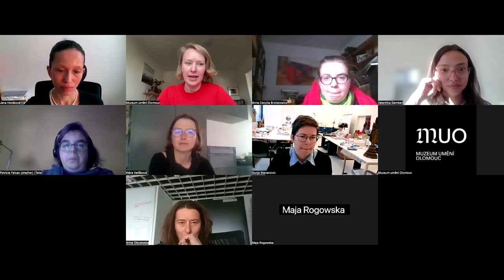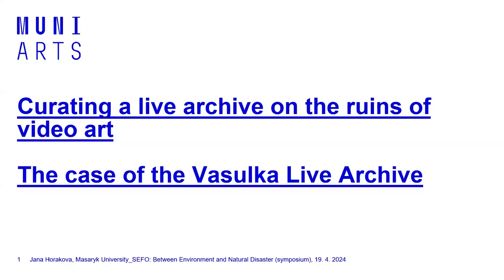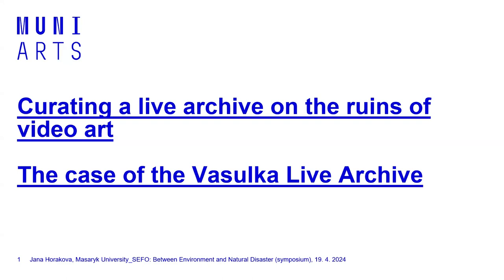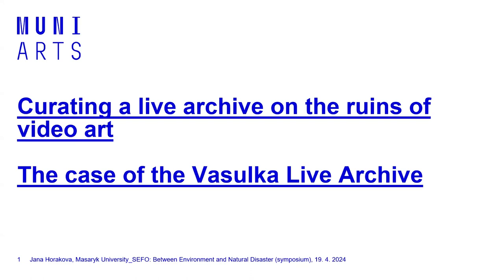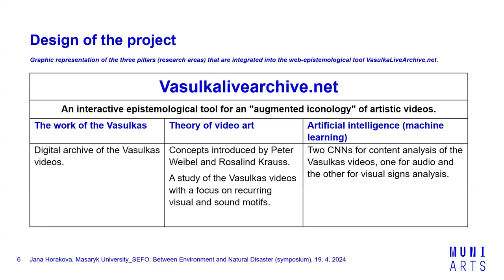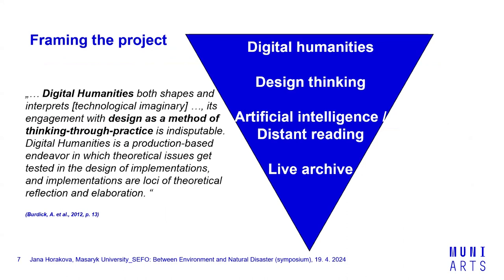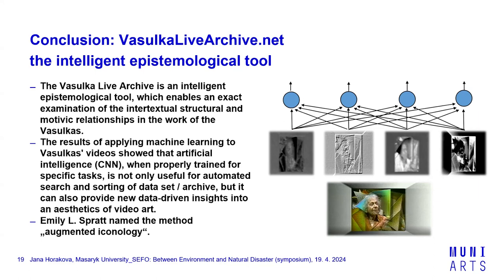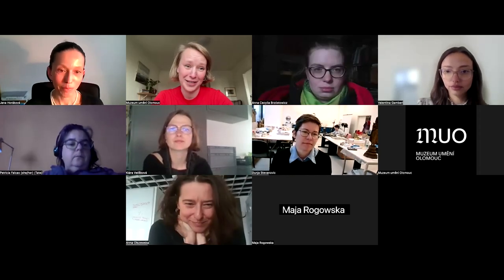Jana Horáková: Curating a live archive on the ruins of video art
Jana Horáková: Curating a live archive on the ruins of video art: the case of the Vasulka Live Archive,
discussion